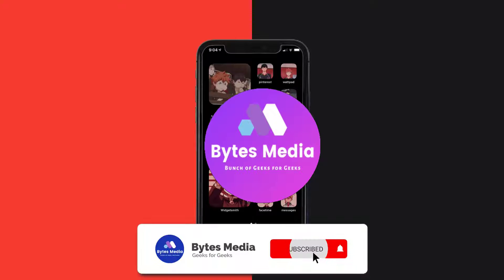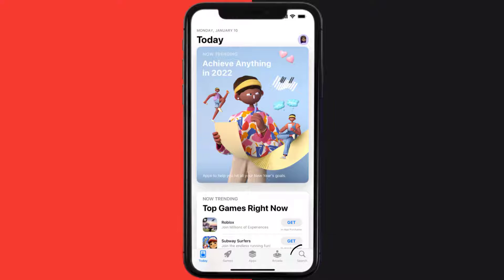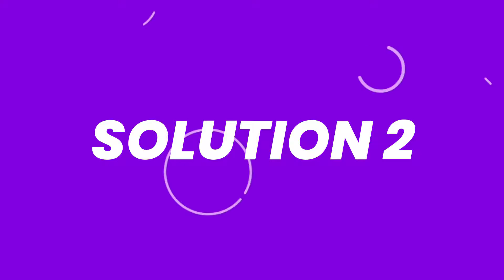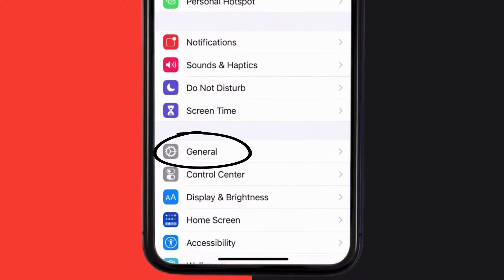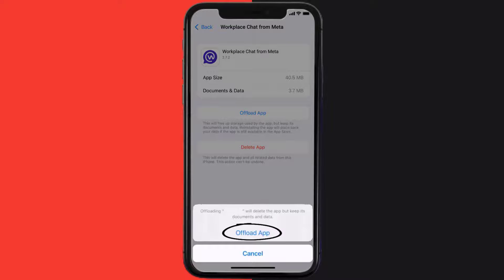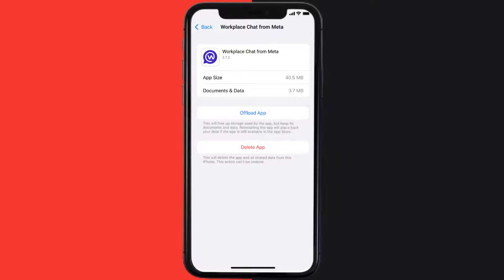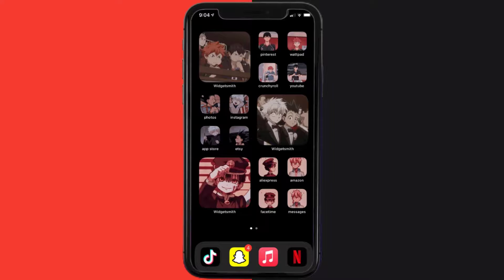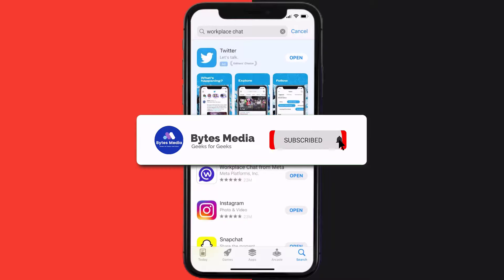Meta Workplace Chat App Not Working: How to Fix Workplace Chat from Meta App Not Working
In this video, I'll show you How to Fix Workplace Chat from Meta App Not Working. This is the easiest and fastest way to Fix Workplace Chat from Meta App Not Working. Make sure you watch until the end of this video to find out How to Fix Workplace Chat from Meta App Not Working on Android and iPhone. These methods work on Android as well as iOS 11, iOS 12, iOS 13, iOS 15 and iOS 16. Hope you enjoy!

Video Parts:
00:00 Intro: How to Fix Workplace Chat from Meta App Not Working
00:07 1.Solution: Update Workplace Chat from Meta App
00:27 2.Solution: Clear Workplace Chat from Meta App cache files
00:57 3.Solution: Delete and Reinstall Workplace Chat from Meta App
01:19 Outro: Ending

Topics Covered:
Bytes Media
how to
how to fix
meta workplace chat app not working
workplace chat desktop app
workplace chat from meta
workplace chat download
workplace chat by facebook
workplace chat login
workplace chat commands
workplace not working
facebook workplace not working
workplace chat